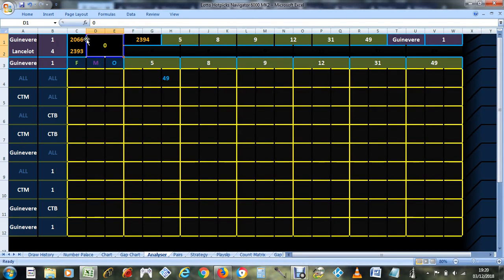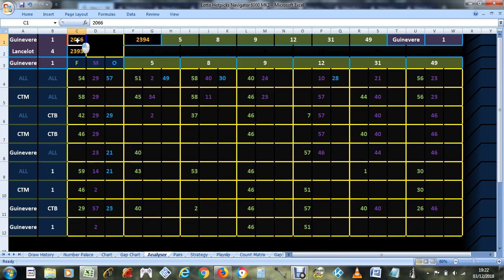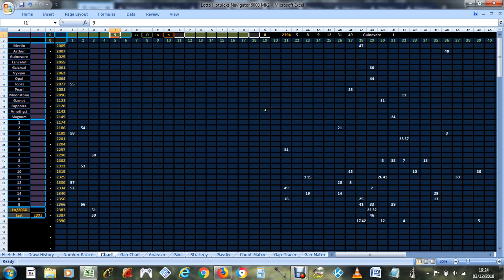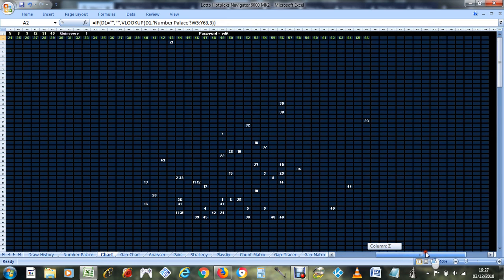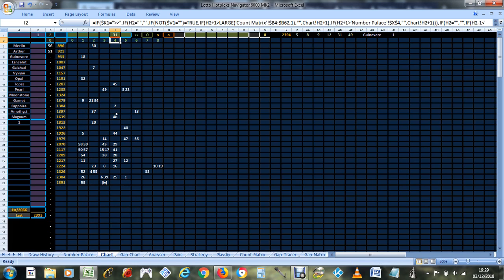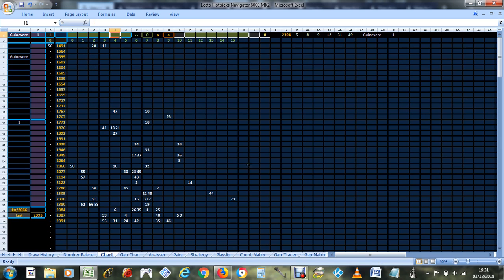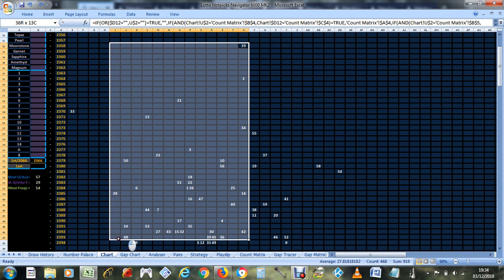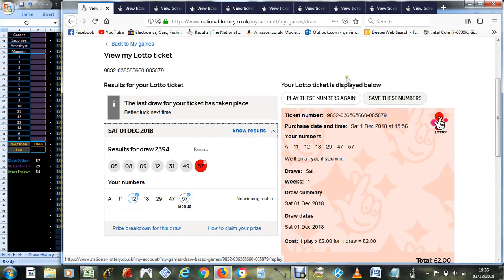2394 Lotto Draw History Statistics Analysis